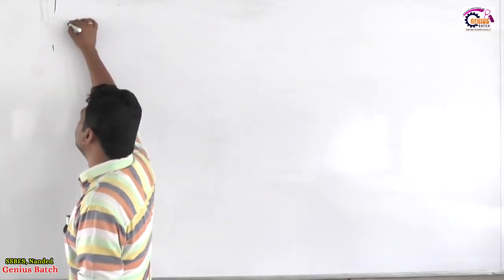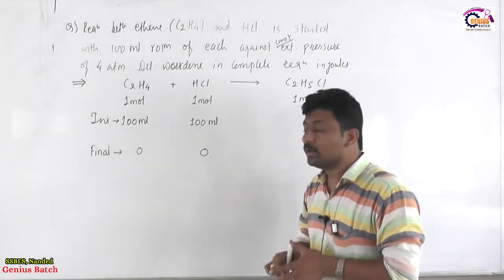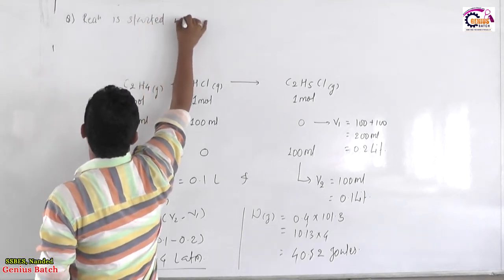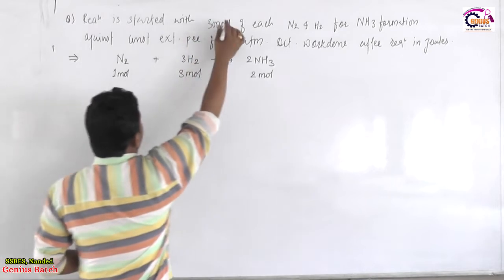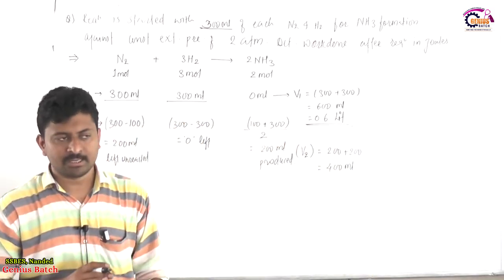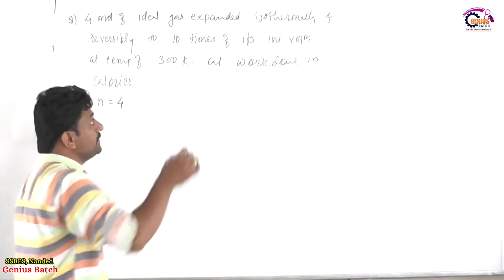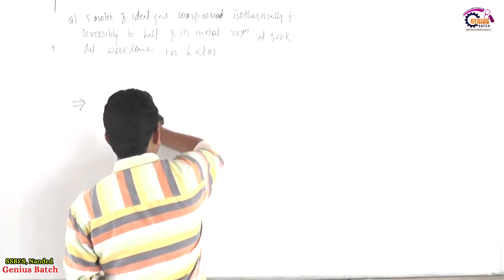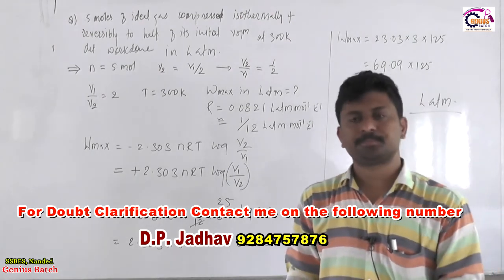11 12 Chem 1st 07 06 Chemical Trermodynamics & Energetics